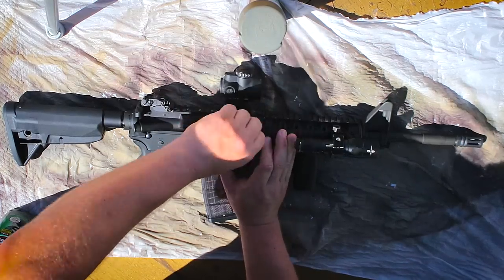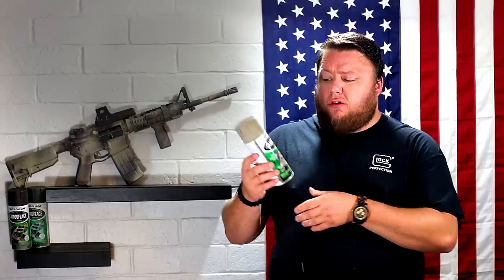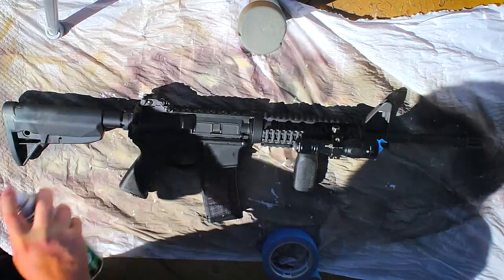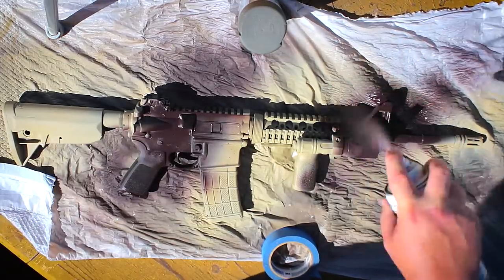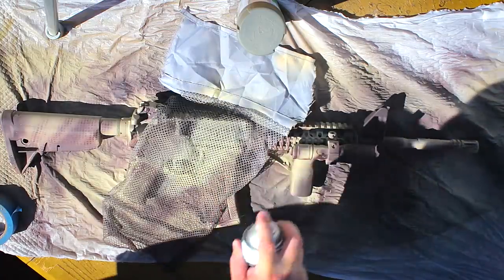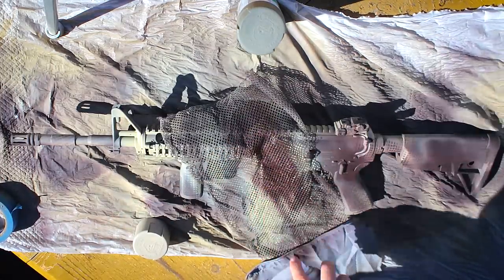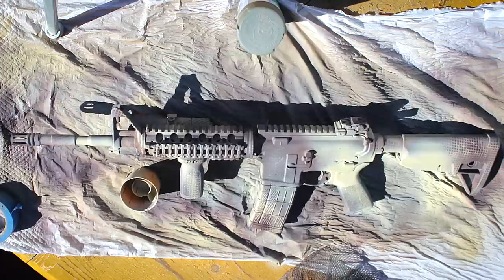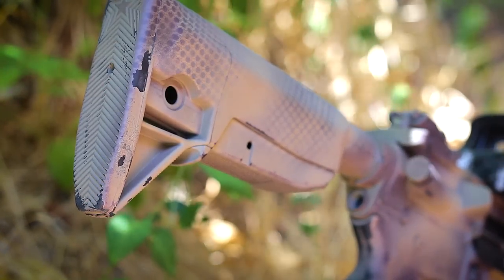How To Paint Your AR15 For Under $30.00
Painting your AR15, AK47, Glock etc. is easier than you might think. Watch to learn how I did it for under $30!